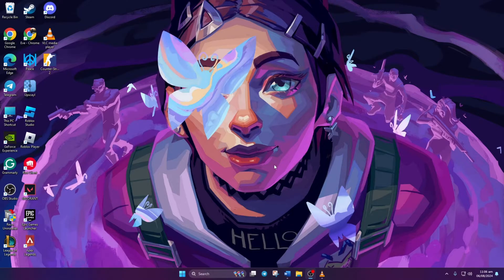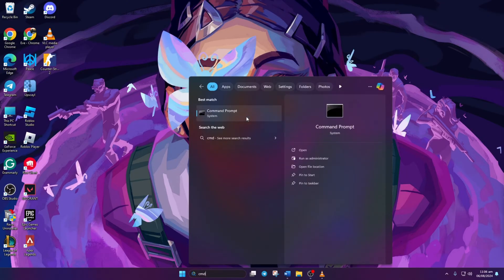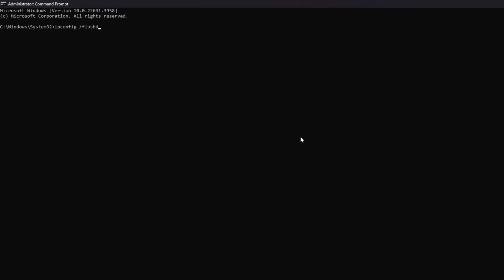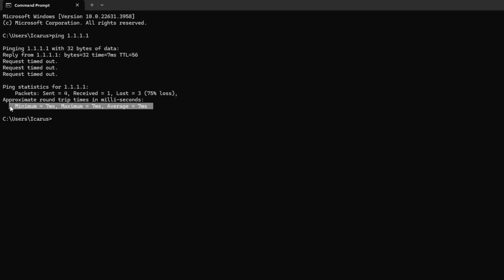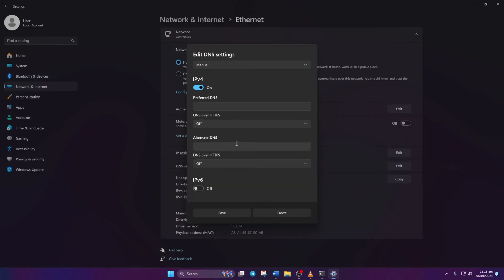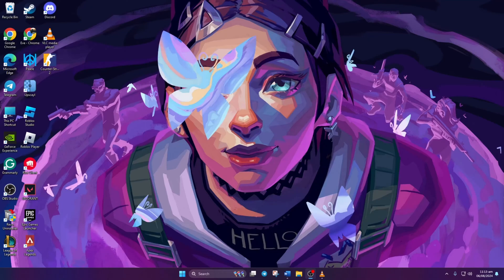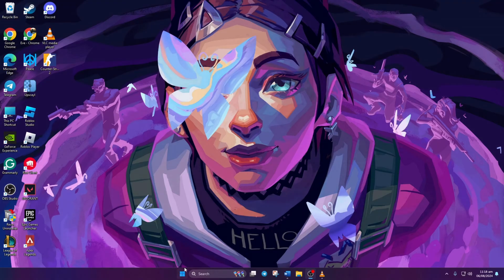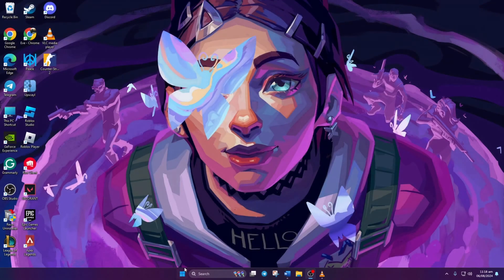How to Fix No Internet Found in Valorant on Windows 11 | Internet Connection Problem in Valorant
Is your Valorant showing no internet found while the internet is on? No problem! In this advanced video, I've covered up how you can solve no internet-found issue in the Valorant game on your PC. After resolving the "No Internet Found" error in Valorant, you can restore your ability to connect to the game servers and play with your friends. You know a stable internet connection is very much important for smooth gameplay and better performance, so fixing this issue is important for any dedicated Valorant player as well.

So, no more delay watch this video right now to resolve the Valorant no internet found error. See you at the next one till then stay safe and healthy!

Here are the command: ipconfig /flushdns